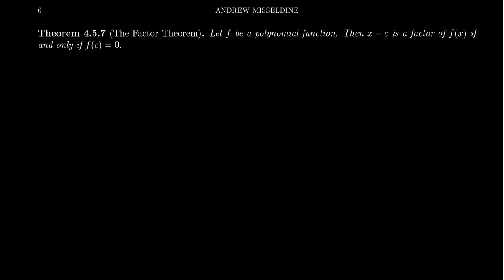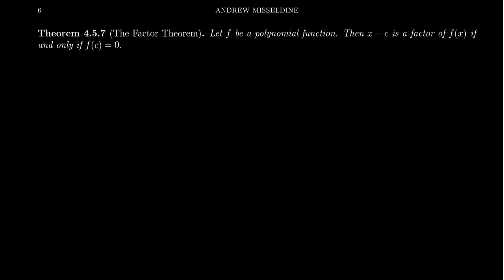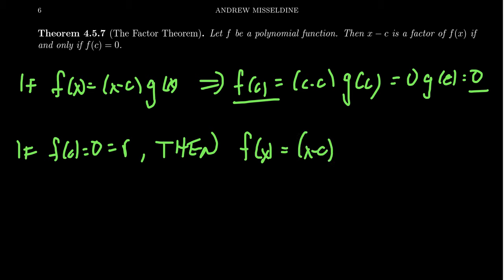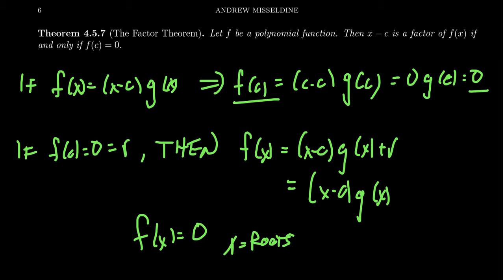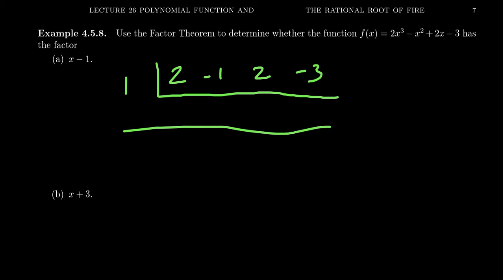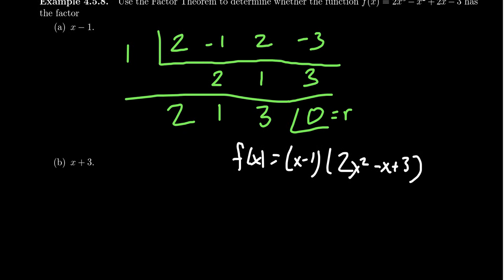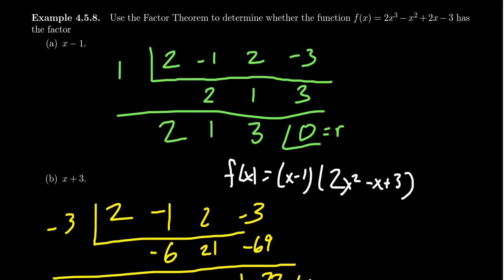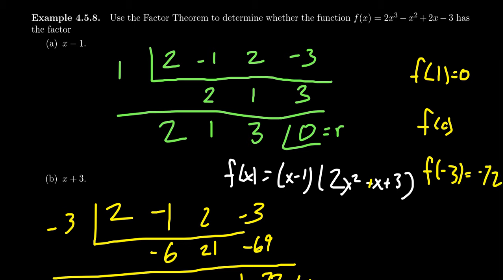The Factor Theorem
In this video, we discuss the Factor Theorem and how it relates to polynomial factorizations.

This is lecture 26 (part 3/4) of the lecture series offered by Dr. Andrew Misseldine for the course Math 1050 - College Algebra at Southern Utah University. A transcript of this lecture can be found at Dr. Misseldine's website or through his Google Drive